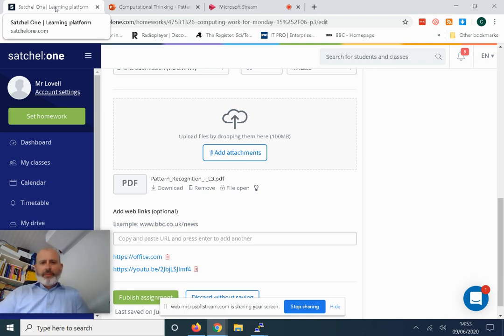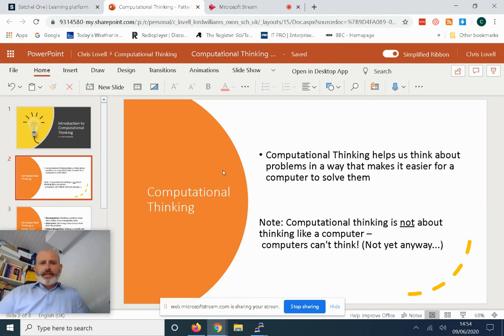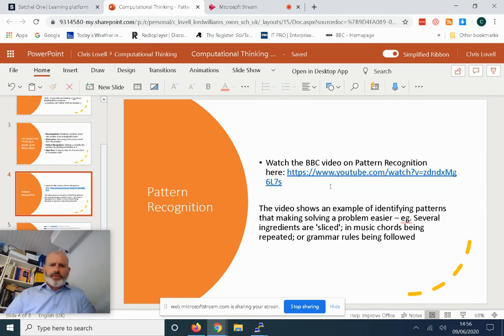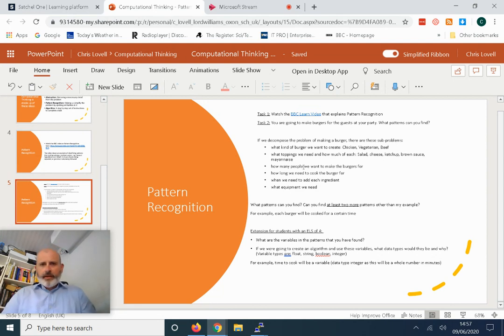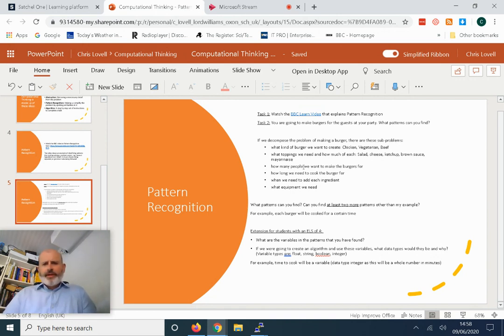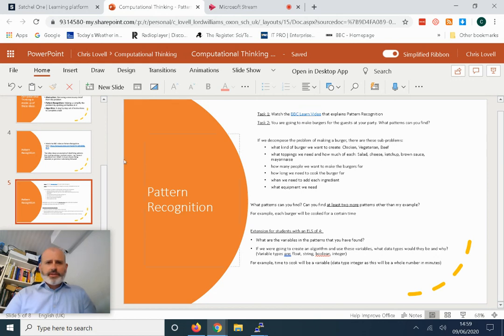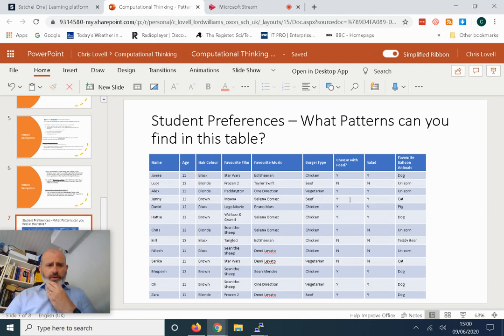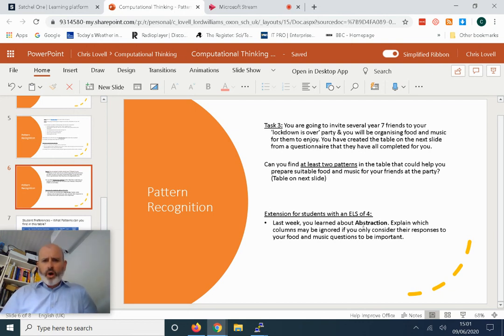Computational Thinking Lesson 3 - Pattern Recognition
Explain lesson tasks: 0:37